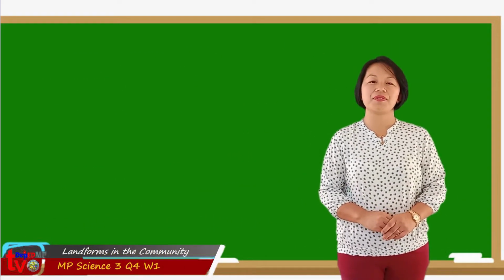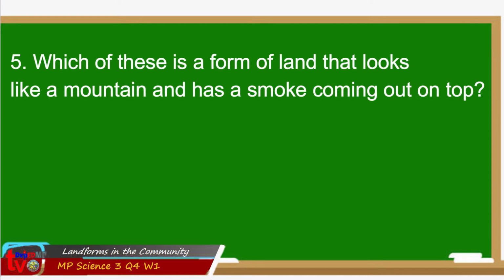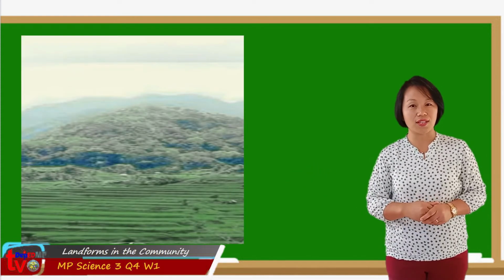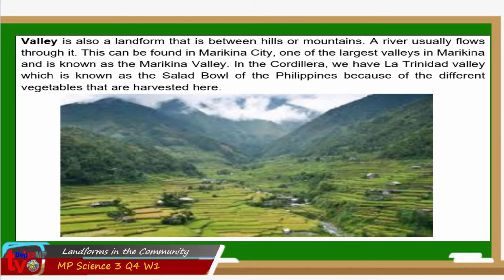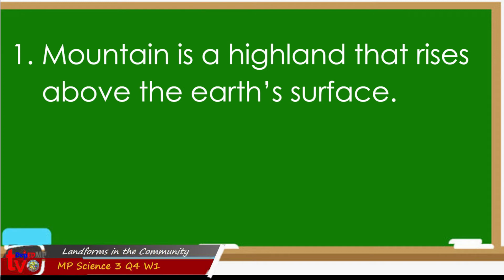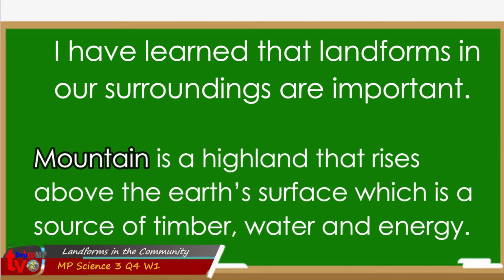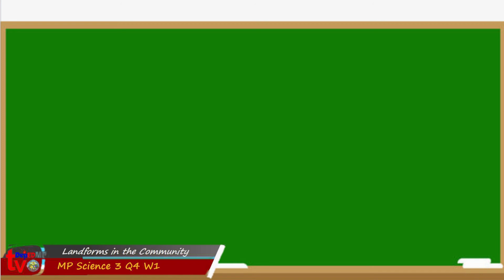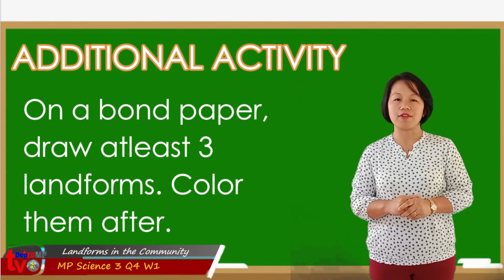MP Science 3 Q4 W1- Landforms in the Community Jay B. Banasan Dry Run